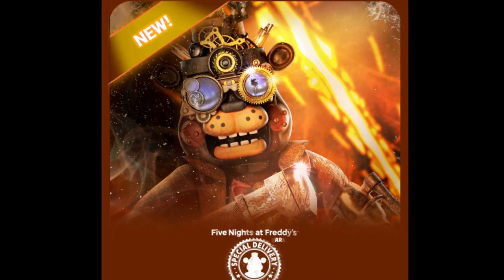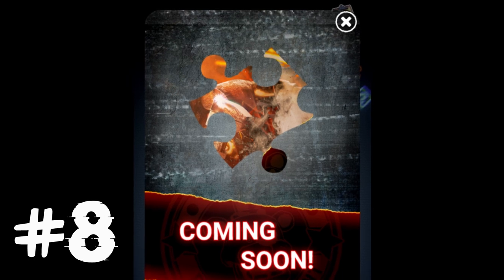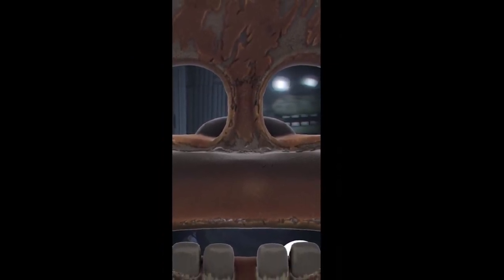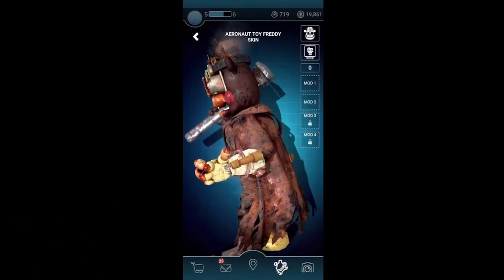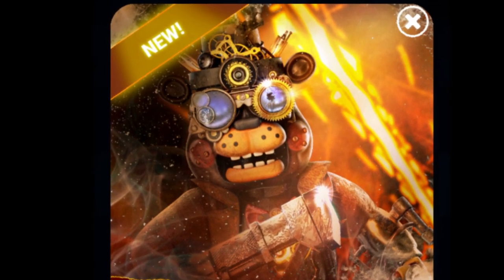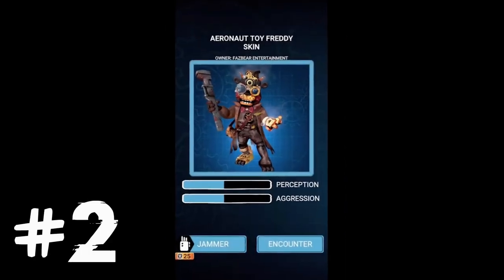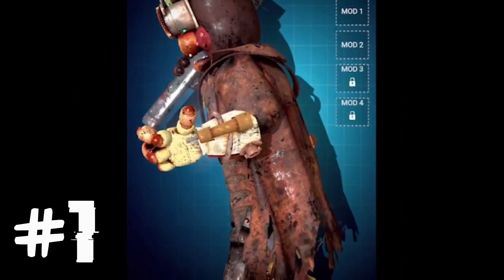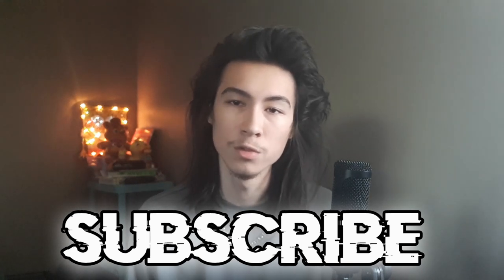Top 10 Facts About Aeronaut Toy Freddy – Five Nights at Freddy's AR: Special Delivery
The top 10 facts about Aeronaut Toy Freddy.

My lawyer will help me up from my chair after sitting for several hours.

Five Nights at Freddy's AR: Special Delivery is owned by Scott Cawthon and Illumix.